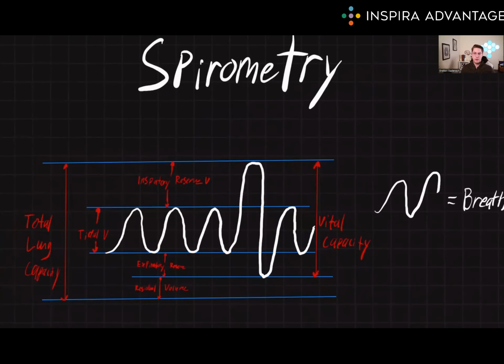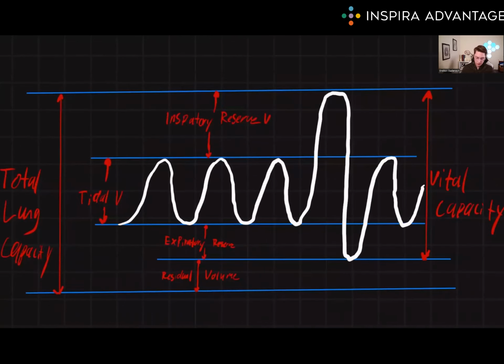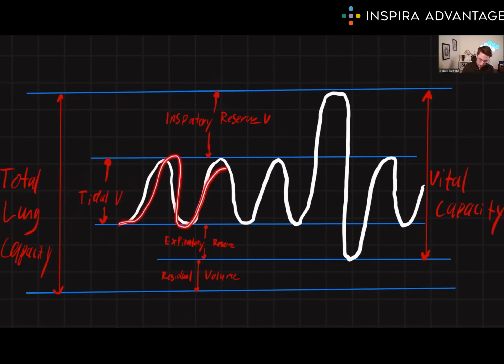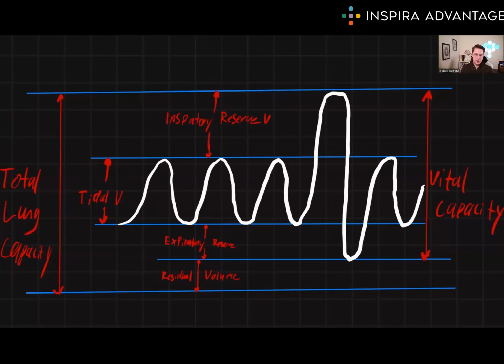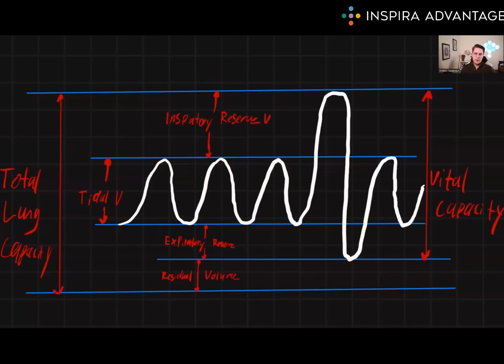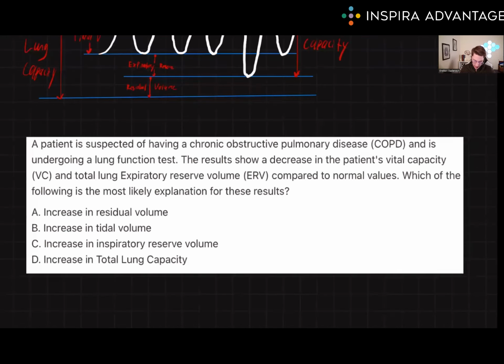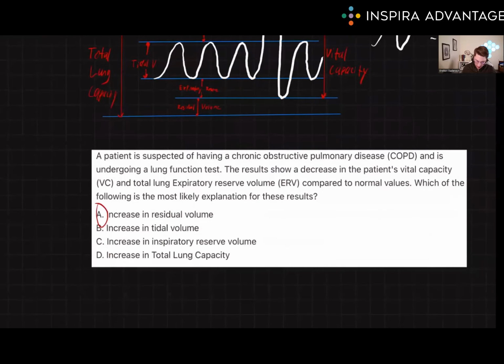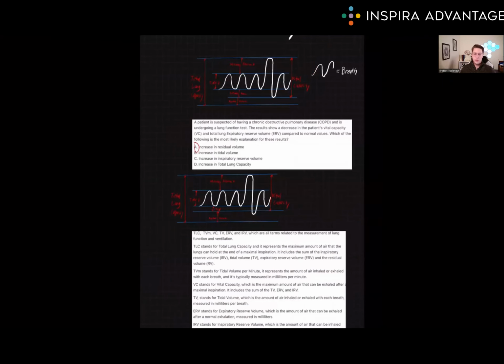Spirometry: TLC, TVM, VC, TV, ERV, & IRV | MCAT Crash Course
Learn about Spirometry for the MCAT in this MCAT crash course! Follow along as Bretton, one of our 99th-percentile MCAT tutors, breaks down TLC, TVM, VC, TV, ERV, & IRV to set you up for success on the MCAT!

At Inspira Advantage, our sole focus is to get you accepted into your dream school. This means our team of experts is built to meet your every need.

We believe there is no one size fits all approach to medical school applications, so we cater our services to each individual applicant's needs, experience, and goals.

Want to learn more about how Inspira Advantage can help you get into your dream medical school?